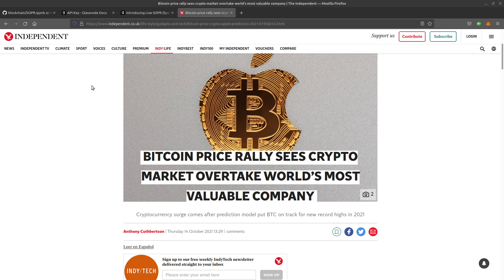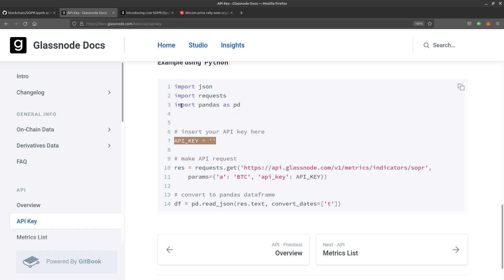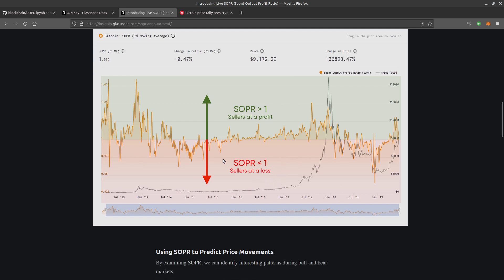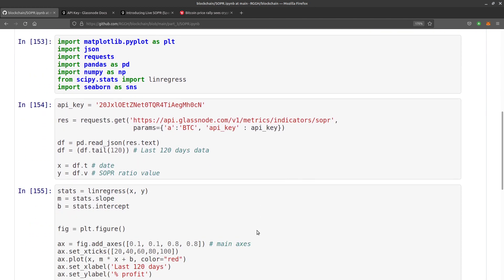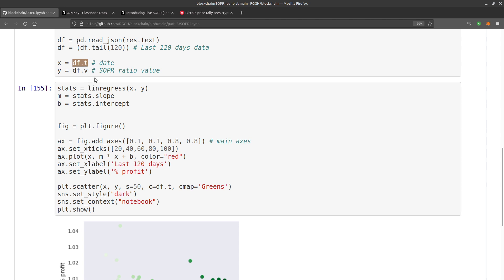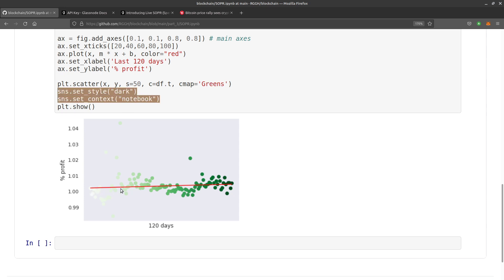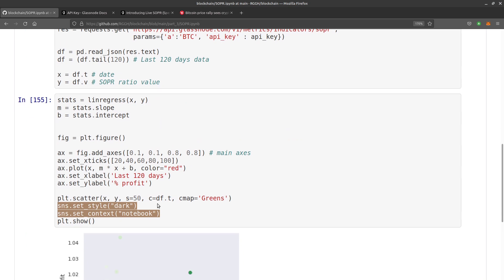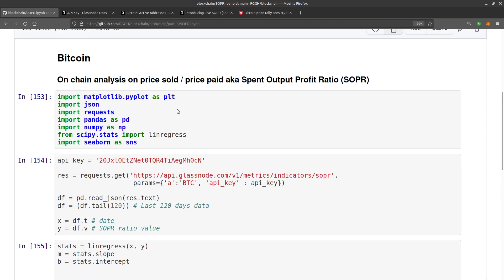Bitcoin Analysis | Python & Glassnode API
Bitcoin analysis using Glassnode API with Python and Pandas and Matplotlib to get information about Bitcoin and analyse trends.  Here we use the SOPR endpoint and make a scatterplot.